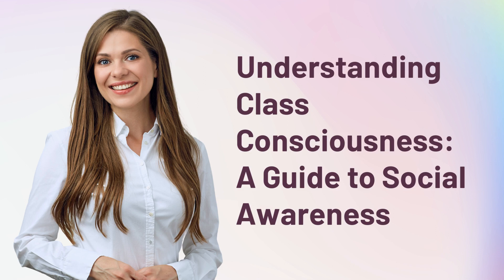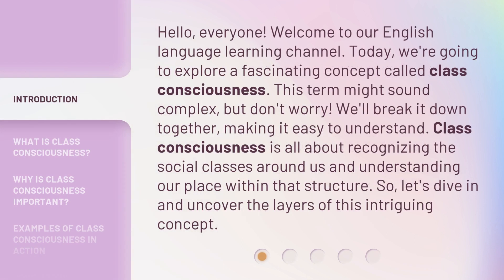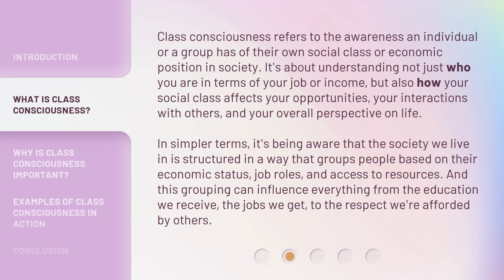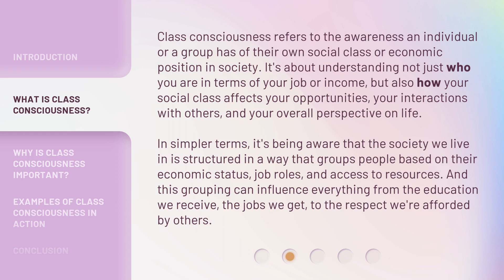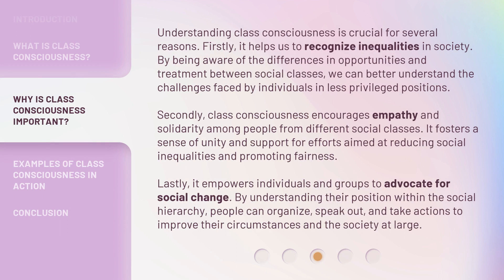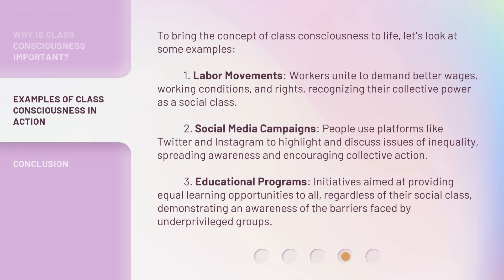Understanding Class Consciousness: A Guide to Social Awareness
Awakening Class Consciousness: The Path to Social Awareness • Explore the importance of class consciousness and how it can lead to greater social awareness and understanding. Join us on the journey to awakening and enlightenment.

00:00 • Introduction - Understanding Class Consciousness: A Guide to Social Awareness
00:40 • What is Class Consciousness?
01:25 • Why is Class Consciousness Important?
02:19 • Examples of Class Consciousness in Action